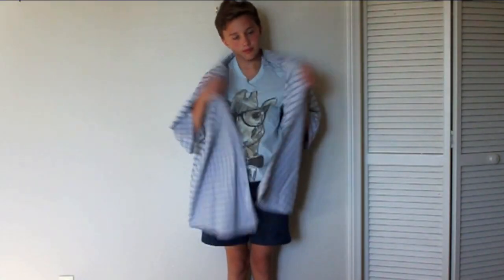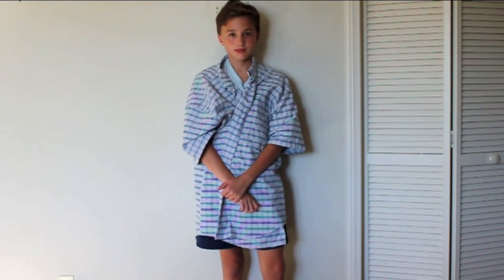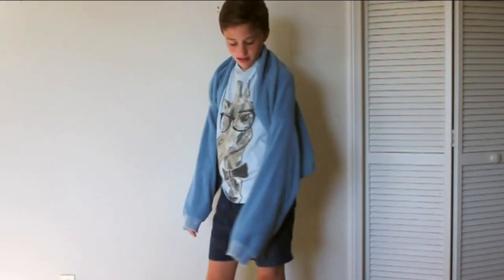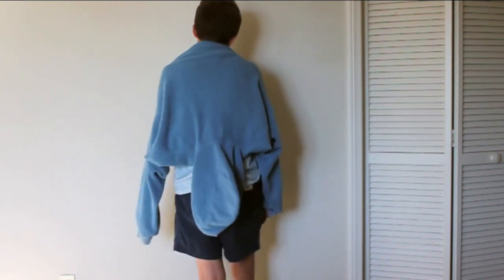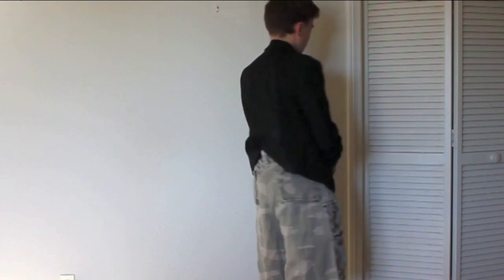HOW TO BE A MODEL